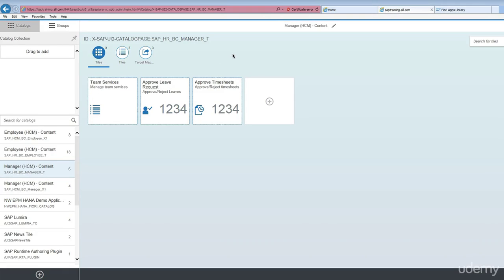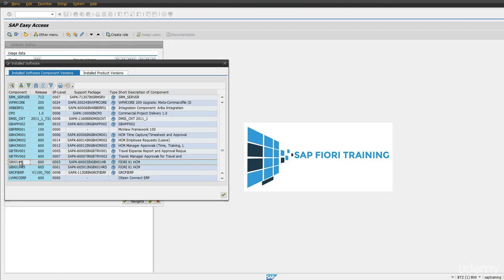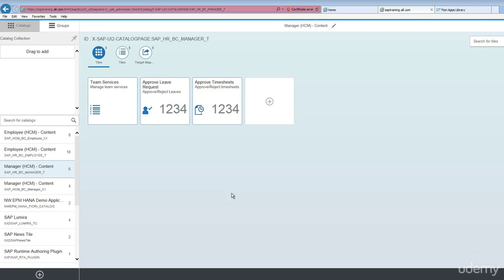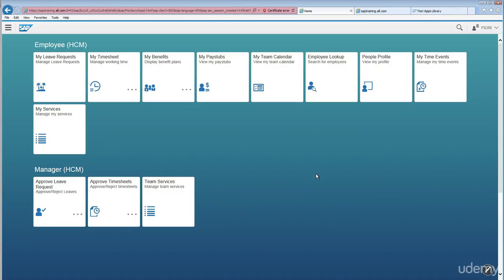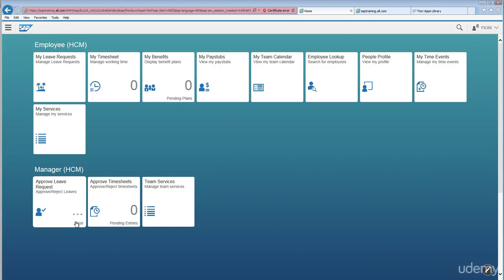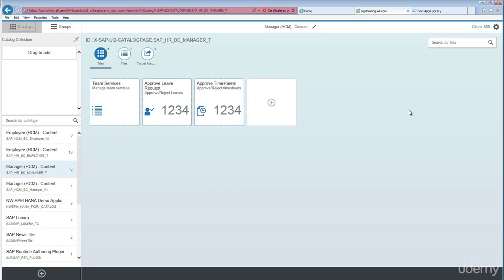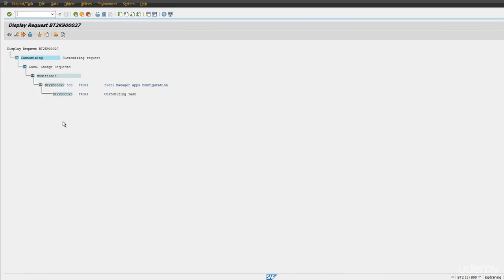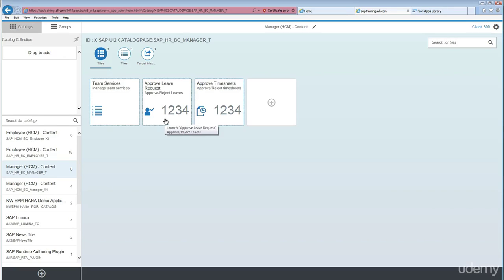SAP Fiori Administration - 007 Fiori Launchpad Designer Tool